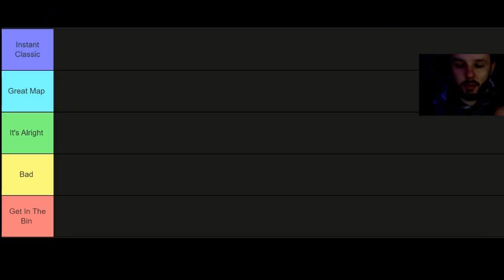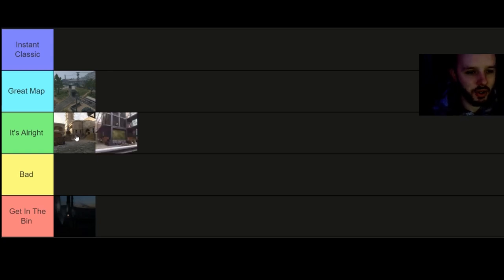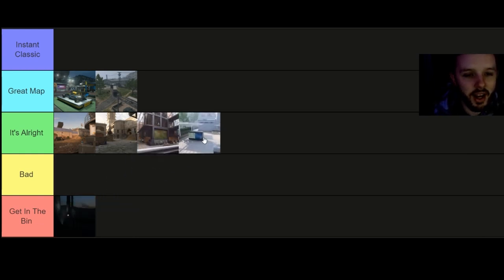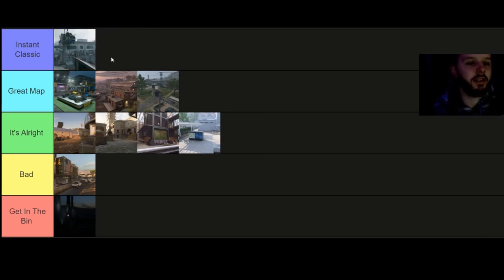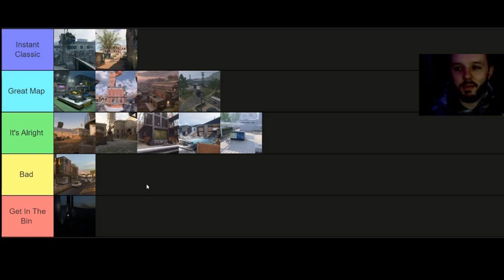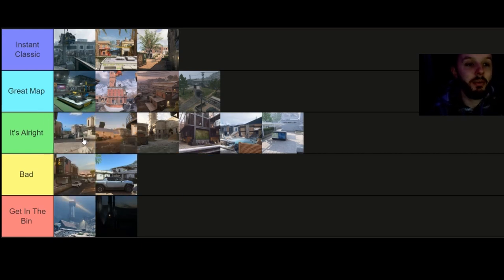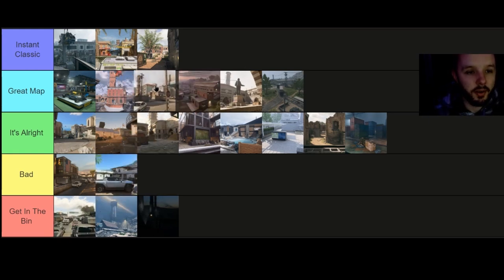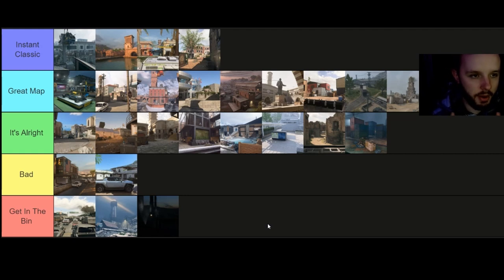I BRUTALLY Ranked EVERY Call Of Duty MWII Multiplayer Map | Tier List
With Modern Warfare II coming to a close and MWIII just around the corner, I rank EVERY modern warfare multiplayer map. If you would like to make you own tier list and screenshot them to me then use the links and hashtag

X: @epicator26

Henry Young - Blooming 4U
Jim Swim - Almost Time feat Blookah - Instrumental Version
Letra - Rollercoaster Ride
Michael Shynes - Good Old Days
Beò - Not Myself

Chapters:
0:00 - Intro
0:33 - Alboran Hatchery
0:50 - Al Bagra Fortress
2:00 - Breenburgh Hotel
2:36 - Crown Raceway
3:09 - Dome
3:52 - DRC Zone 1
4:29 - El Asilo
5:22 - Embassy
6:02 - Farm 18
6:40 - Himmelmatt Expo
7:18 - Koro Village
8:02 - Kunstenaar District
8:35 - La Casa
9:02 - Mecardo Las Almas
9:32 - Pelayo's Lighthouse
10:14 - Punta Mar
10:42 - Santa Sena Border Crossing
11:17 - Shipment
11:39 - Shoothouse
12:04 - Showdown
12:33 - Strike
12:57 - Taraq
13:42 - Vondel Waterfront
14:07 - Zarqwa Hydroelectric
14:40 - Final Decision